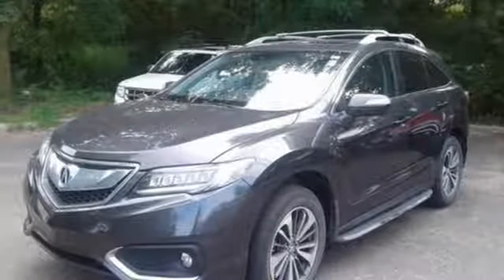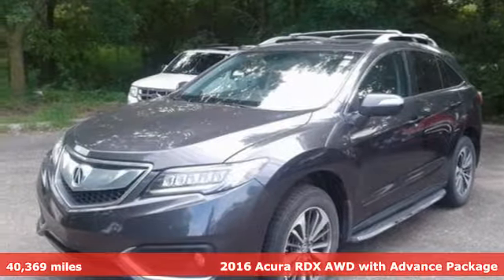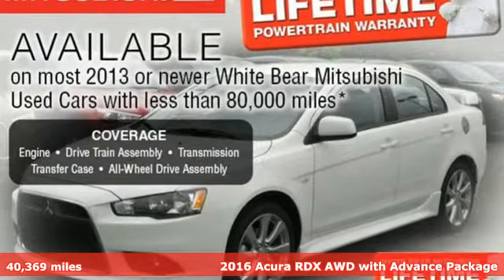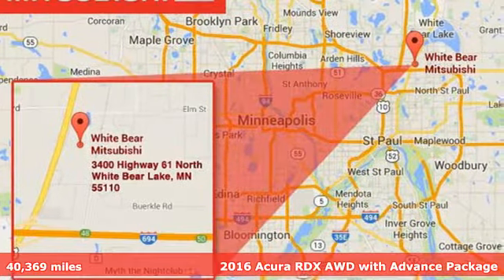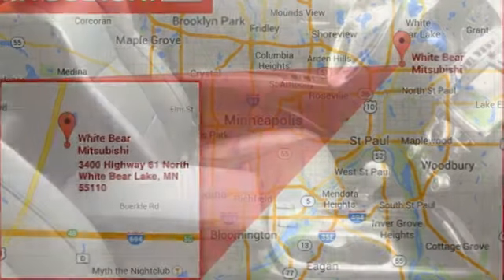Used 2016 Acura RDX Saint Paul White-Bear-Lake, MN W90824B - SOLD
Year: 2016
Make: Acura
Model: RDX
Trim: AWD 4dr Advance Pkg
Engine: 212 L V6 Cyl.
Color: GREY
Mileage: 40369
Stock #: W90824B
VIN: 5J8TB4H71GL006738

Address:
3400 Highway 61 North